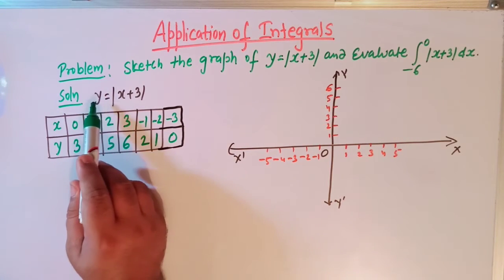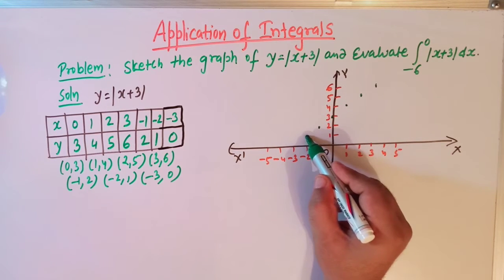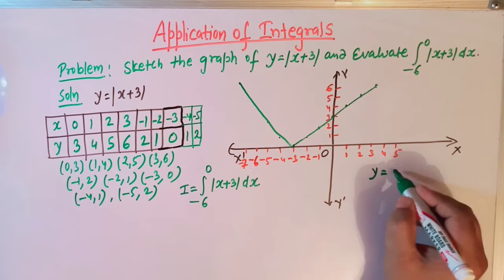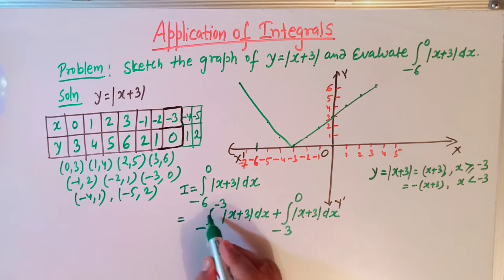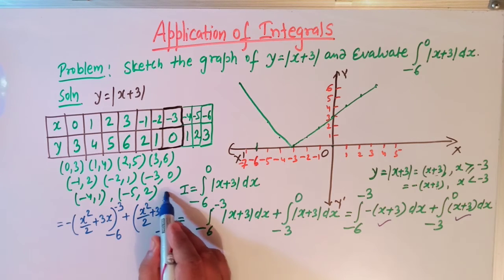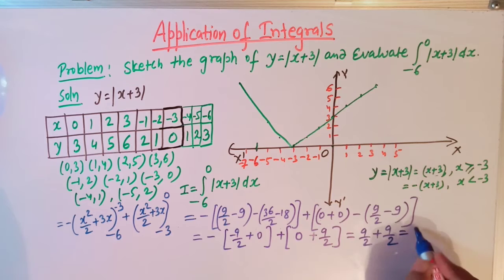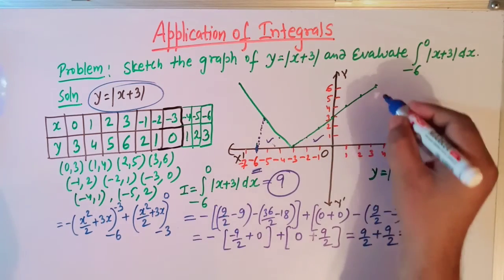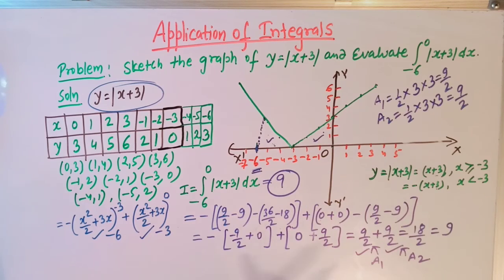Application of Integrals_(Part3)